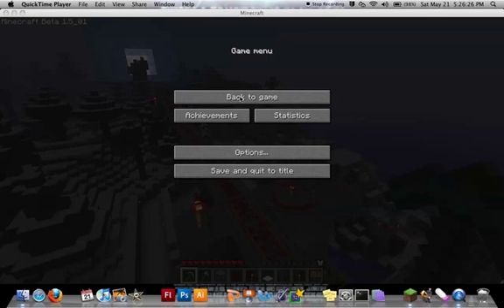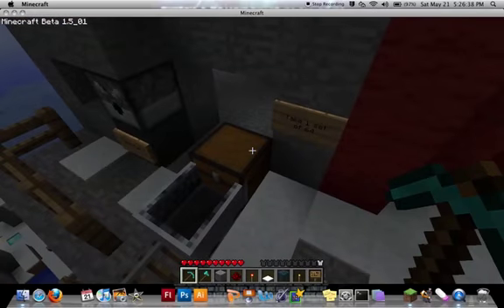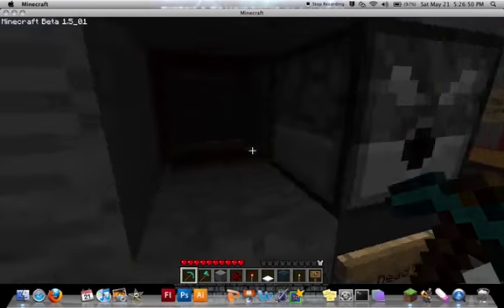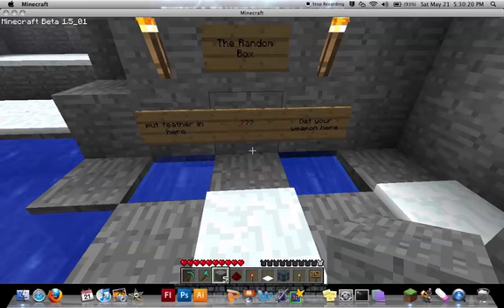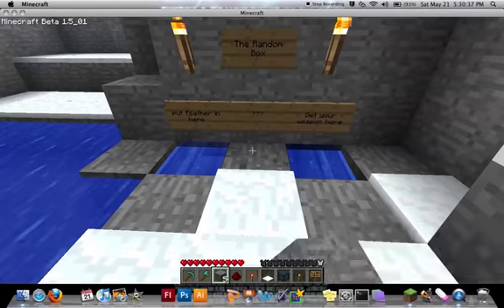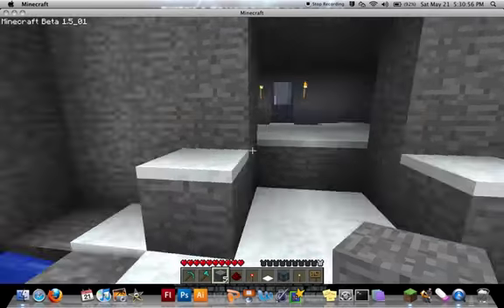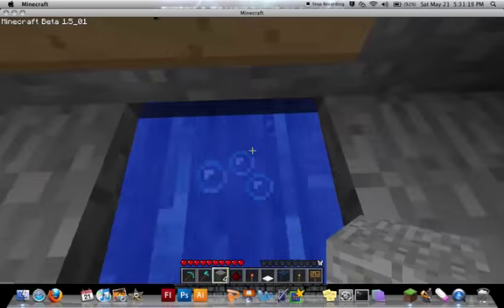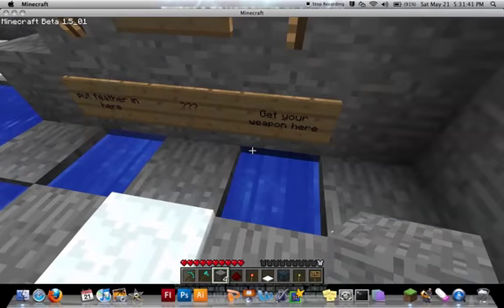Call of the Dead in Minecraft Update 2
DOWNLOAD! OMJESUS!